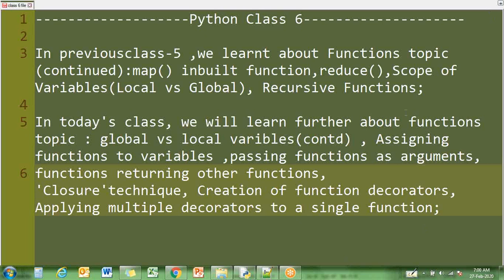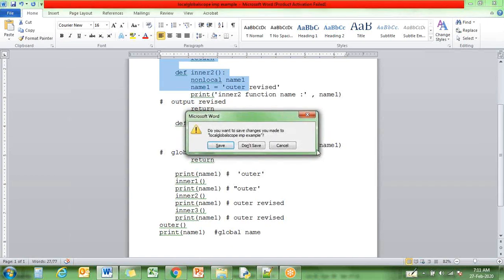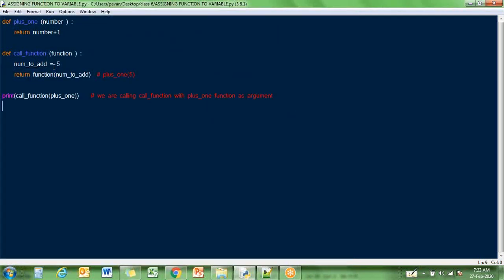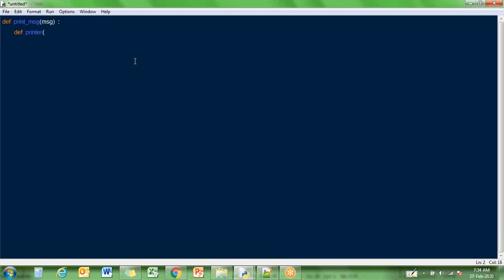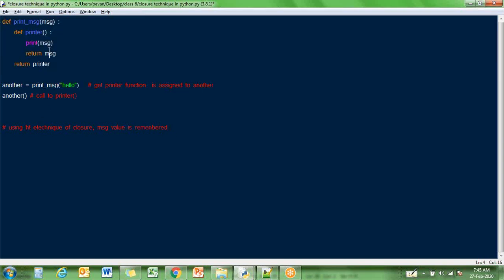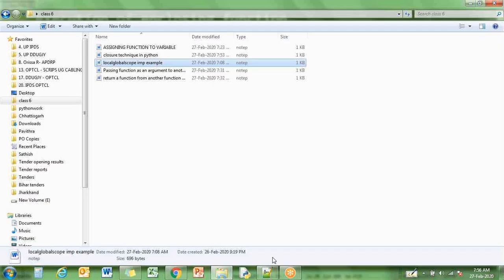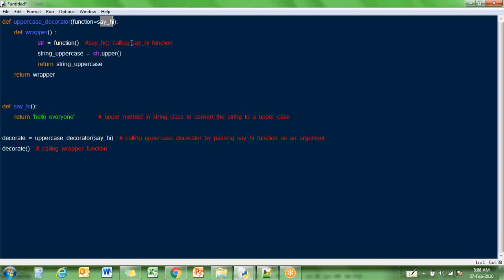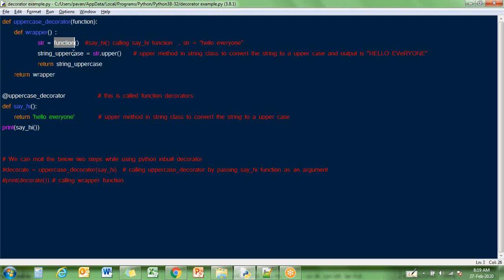Python Class 5